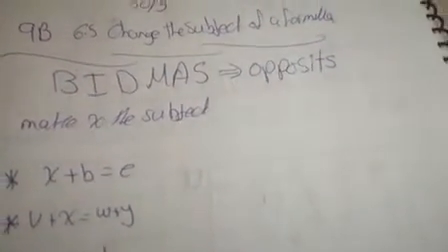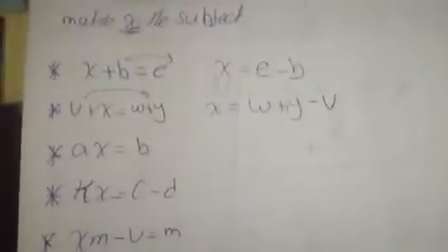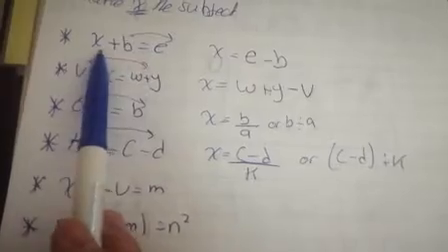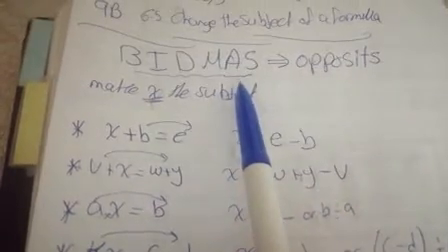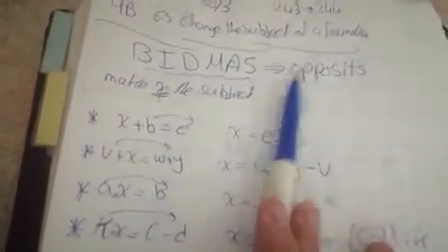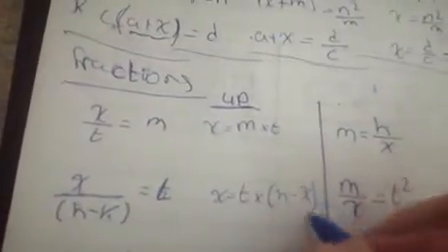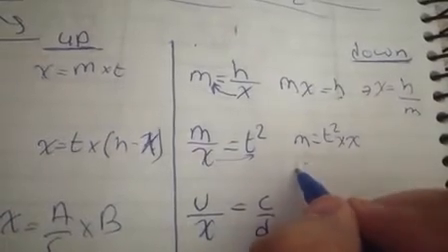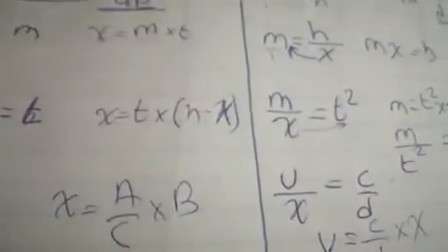9B subject of the equation